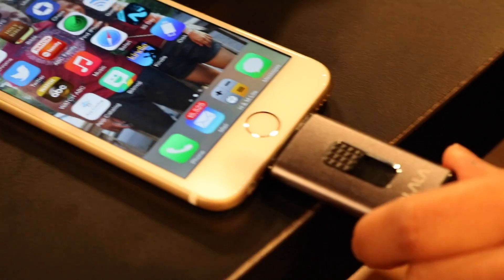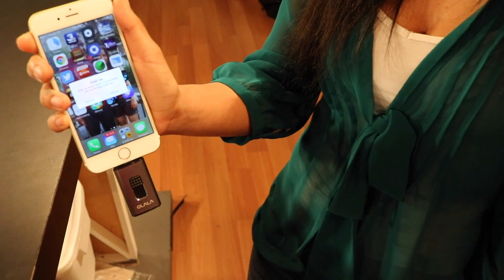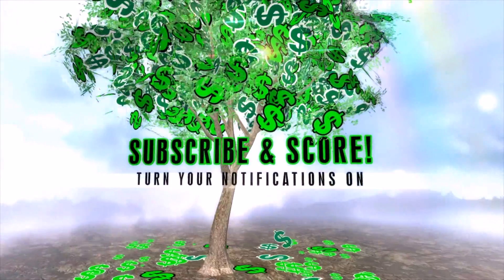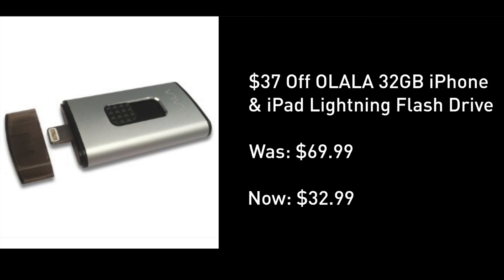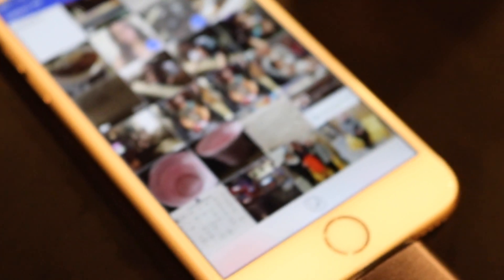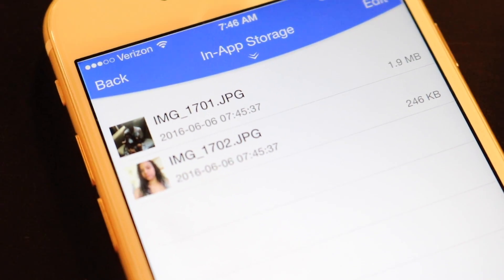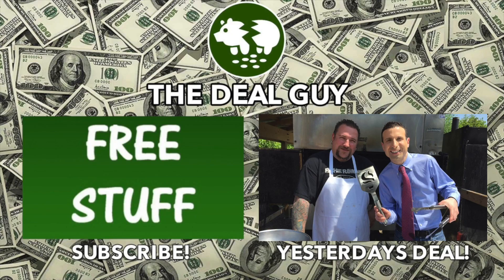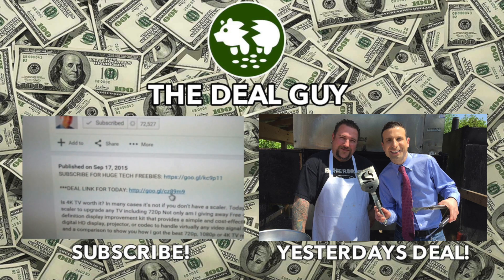How To EASILY Increase ANY iPhone/iPad's Storage - Adds 64GB More Storage!